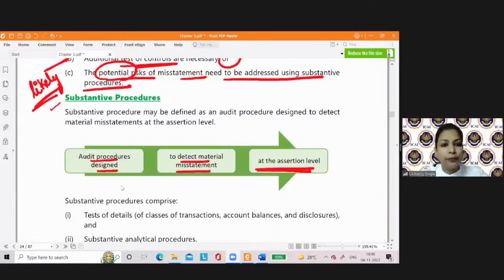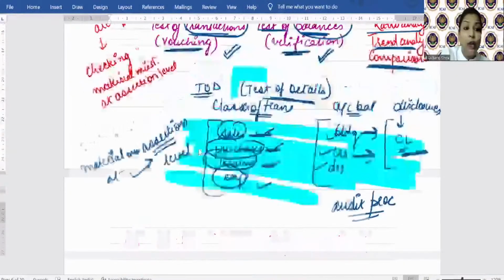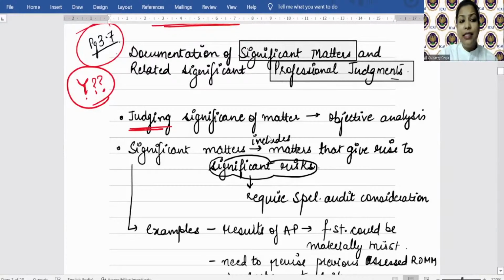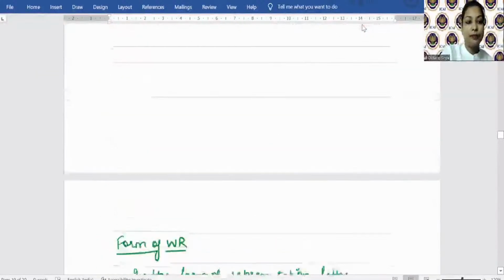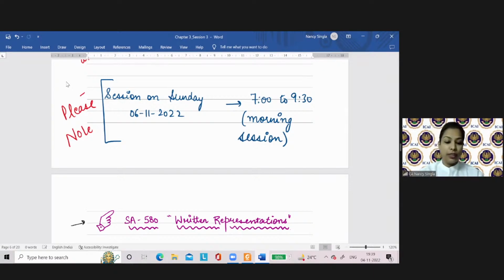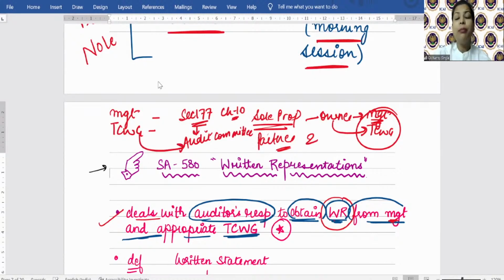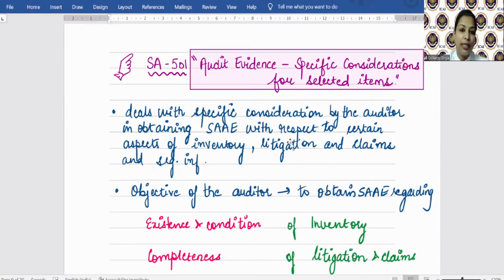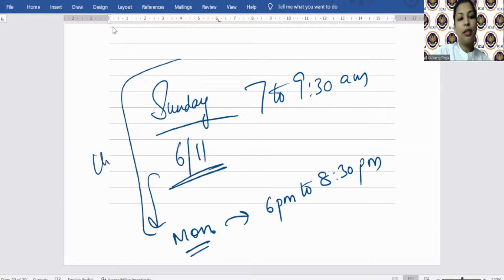Intermediate Paper 6: AA | Topic: Ch-3: Audit Documentation & Audit...| Session 2 | 04 Nov, 2022